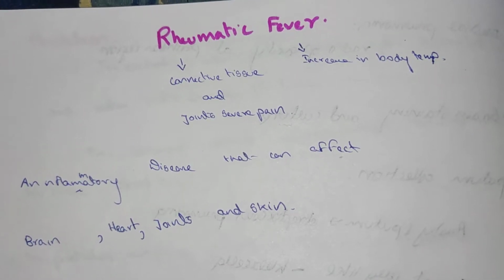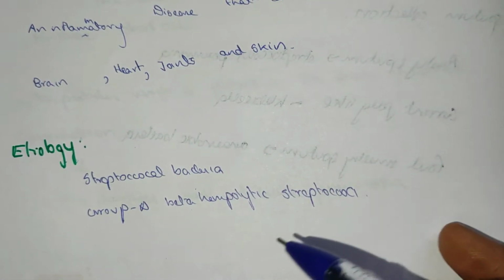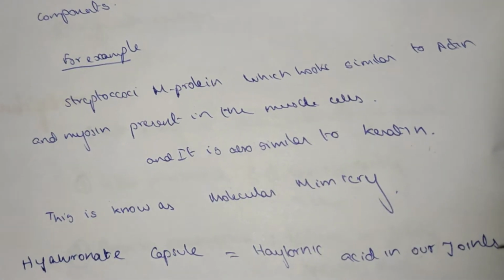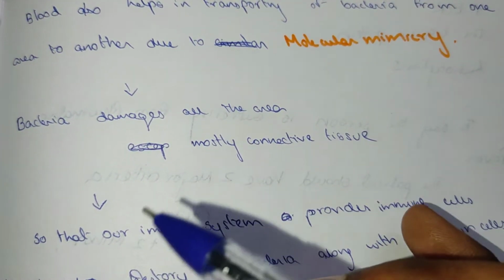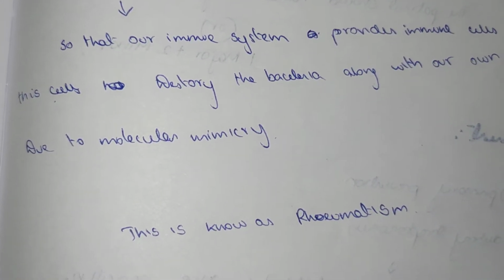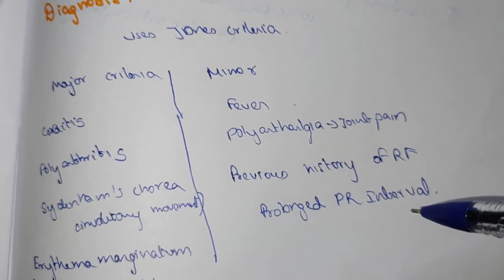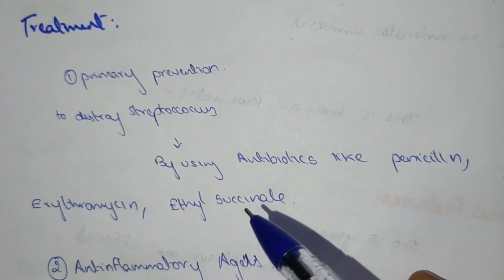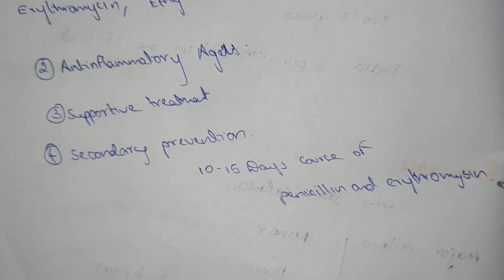RHEUMATIC FEVER IN ENGLISH/ETIOLOGY/CLINICAL FEATURE/PATHOPHYSIOLOGY/DIAGNOSIS/TREATMENT